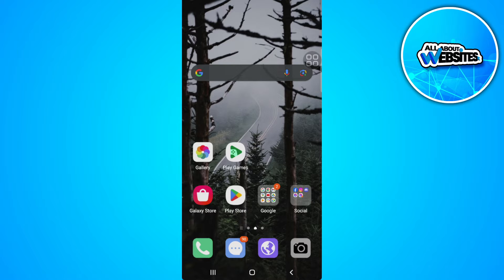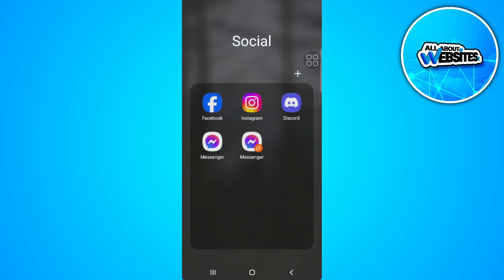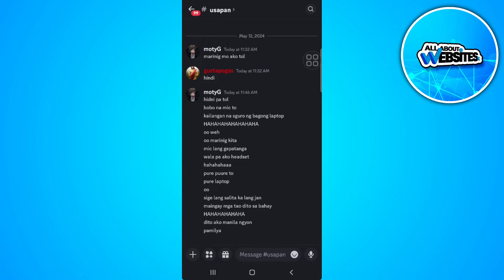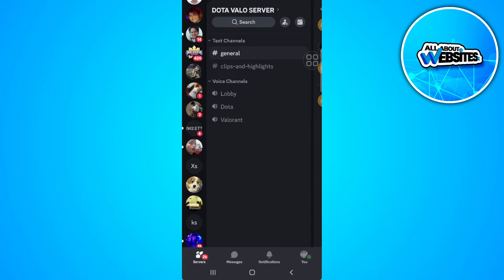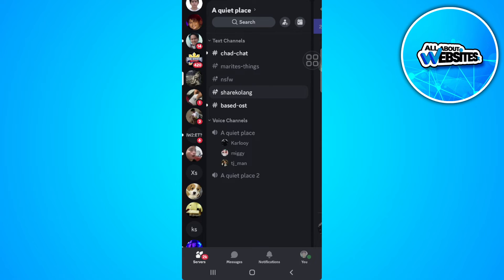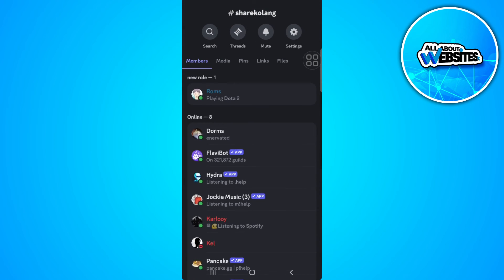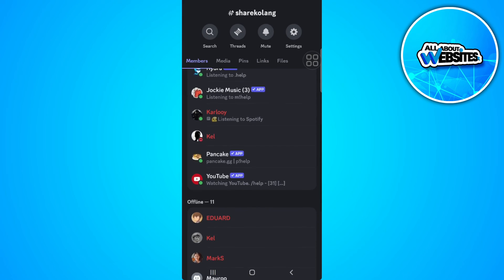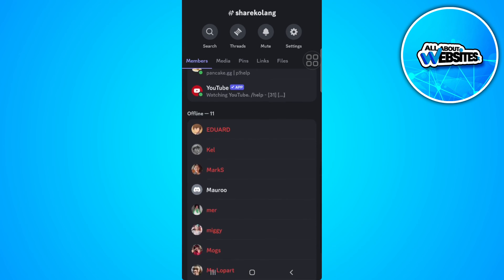How To View Server Member List On Discord Mobile